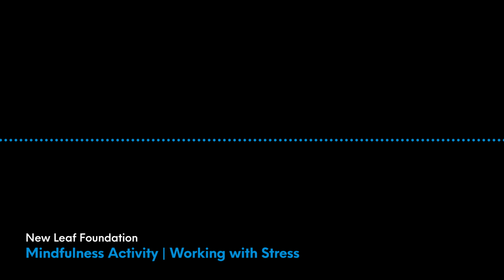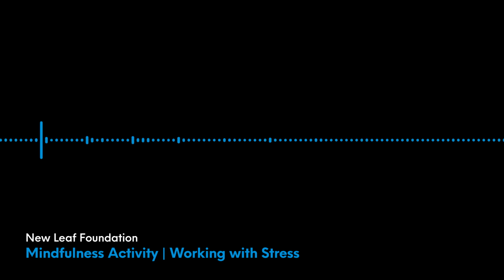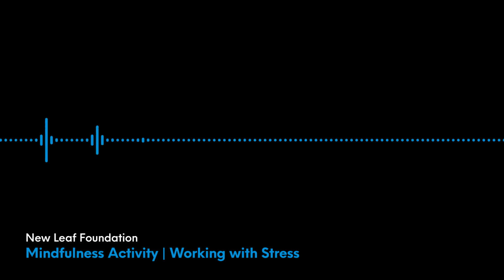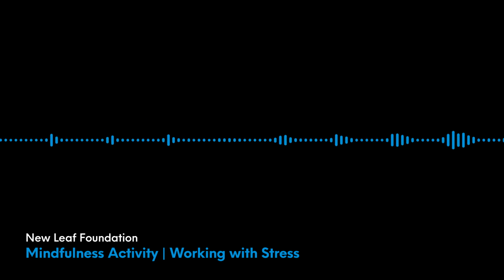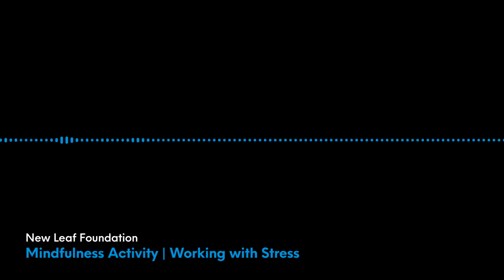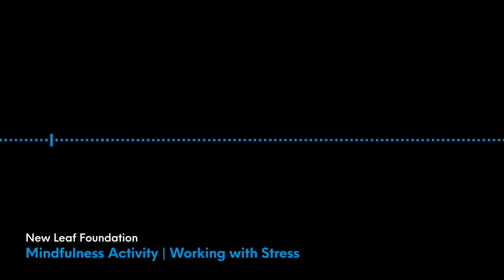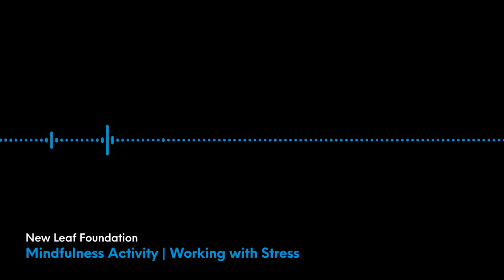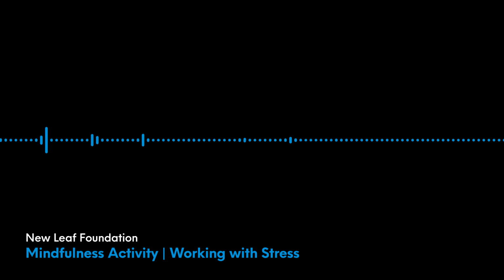Mindfulness Activity | Working with Stress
Join Amanda for a 20-minute mindfulness activity to work with stress. You'll need a notebook, pen, and somewhere comfortable to sit.

Amanda is a Senior Program Facilitator and Mentorship Lead at New Leaf Foundation.

Your generosity and support helps us carry out the important work we do and makes a huge difference in the lives of the youth we work with.